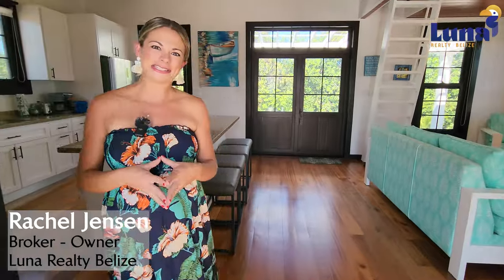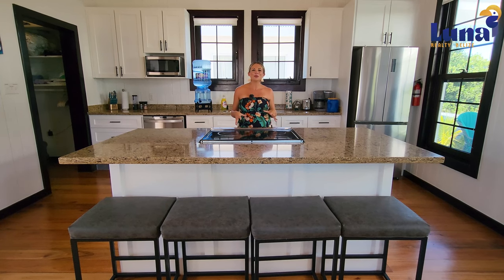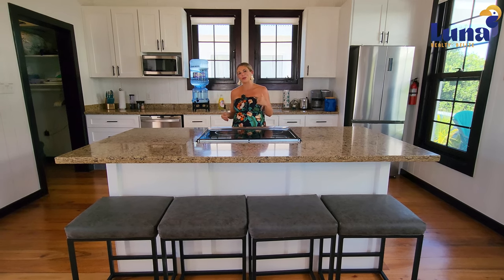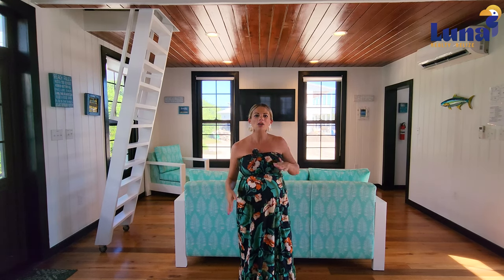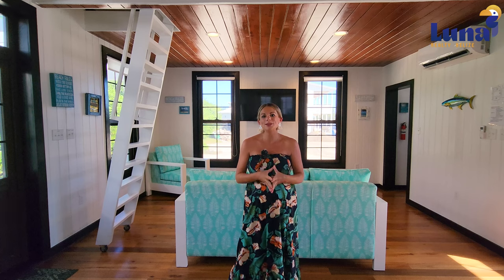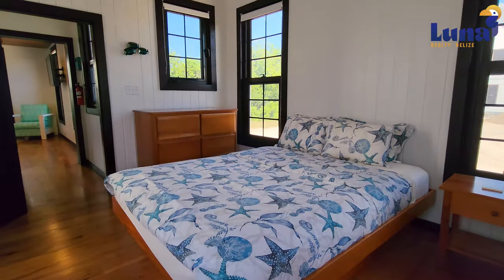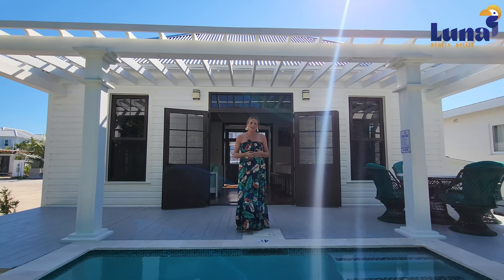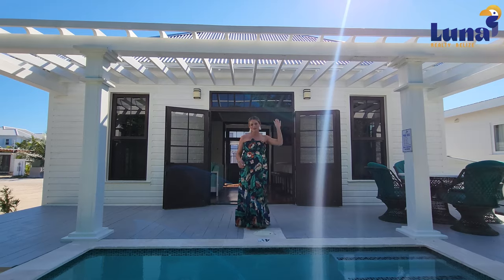Mahogany Bay Belize | 2BR/2.5BA WALK-THROUGH | PRICE REDUCED TO $609,000 | Luna Realty Belize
A beautifully constructed 2BR/2.5BA single-family home, now available on Mahogany Bay Belize at a reduced price of just $609,000.

Welcome to your tropical paradise at Mahogany Bay Belize! Luna Realty Belize presents a unique opportunity - a beautifully constructed 2BR/2.5BA single-family home, now at a reduced price of just $609,000.

Your Dream Home Awaits: Canal-front communities on Ambergris Caye, Casa Turtleback is a brand-new 2BR/2.5BA home located within the popular Mahogany Bay Village with Luna Realty Belize as your trusted partner, you can navigate the real estate market with ease. Don't miss out on this chance to own a piece of paradise.

Discover the true essence of Caribbean living at Mahogany Bay Belize. This home is a treasure to behold. Don't miss the chance to own a piece of paradise.

Let's unlock the possibilities in Ambergris Caye's real estate market together! Luna Realty Belize has been a trusted name in the region, guiding countless clients towards successful real estate transactions. Rachel's expertise and passion for this beautiful area will help you navigate the current market conditions with ease.

Discover the investment potential of Ambergris Caye, Belize, and explore the opportunities that await you in this tropical paradise. Don't miss out on this chance to secure your slice of heaven!

Explore the thriving real estate market of Ambergris Caye, Belize, and make the best decisions for your future with Luna Realty Belize and Rachel Jensen as your trusted partners. Don't miss out on this exciting opportunity!

NEW LISTING - D206 at Grand Baymen Best Western - Value-Buy at $127,000 hosted by Luna Realty Belize @

Watch fully titled Top 9 Properties Offering Seller Financing on Ambergris Caye, Belize Available RIGHT NOW @